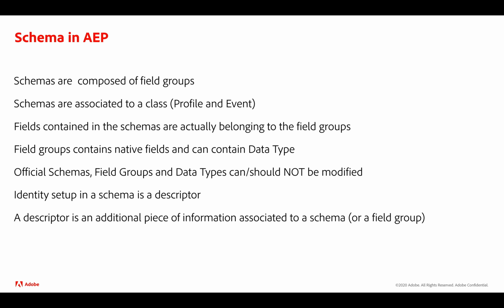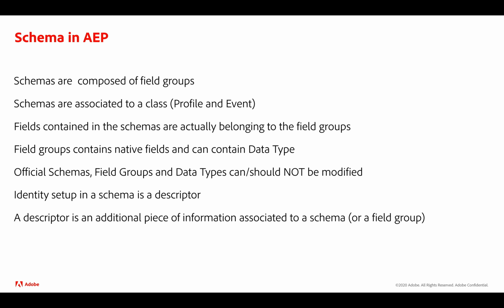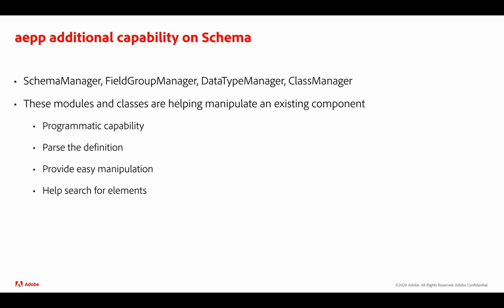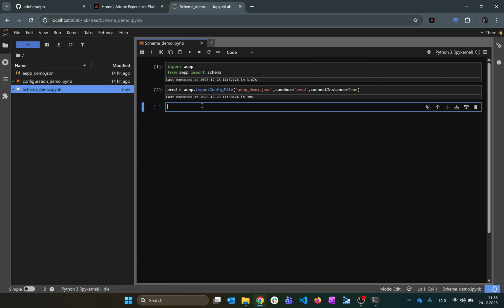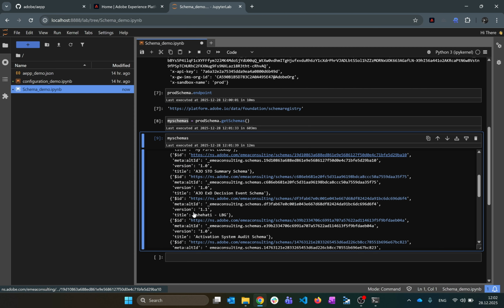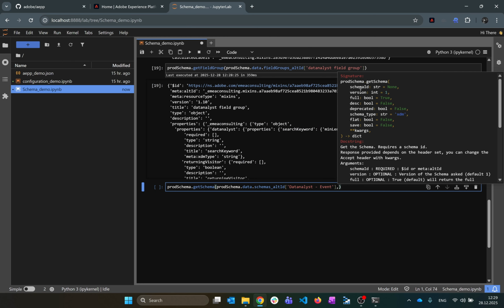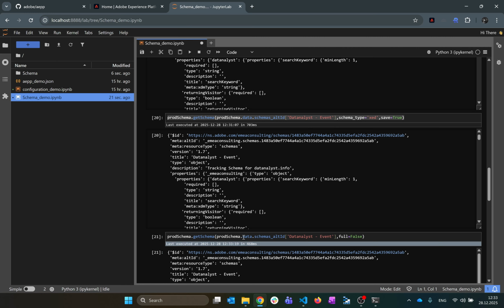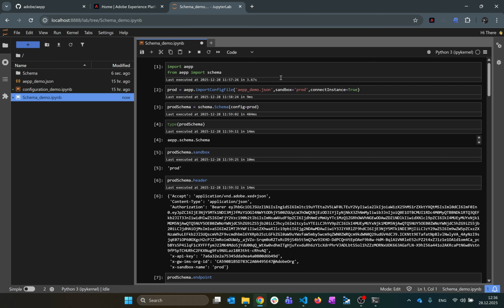Adobe Experience Platform Schema with aepp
This video will explain the usage of aepp for the Schema Registery API. This covers an explanation of the schema in Adobe Experience Platform and an explanation on how getting starting on python with aepp and the schema module.
A bried introduction on the possibility offer via the different managers.